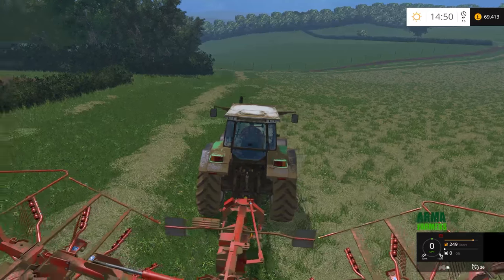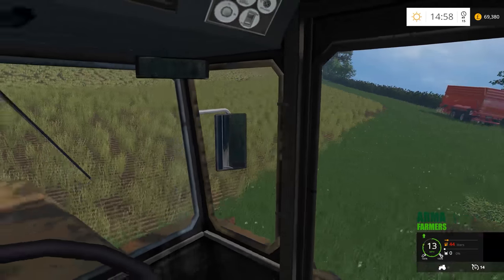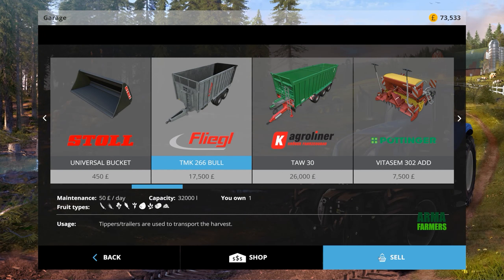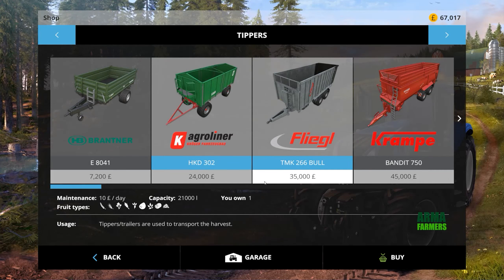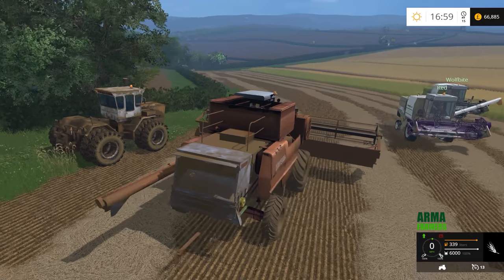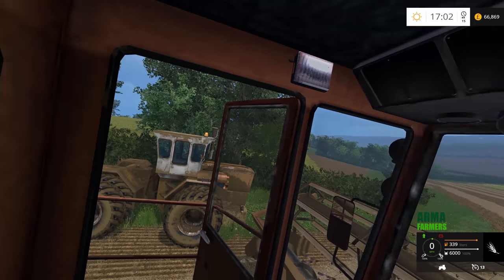ARMAFARMERS - Harvest day - the OLD Farm.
A new upload from the OLD farm. Relax and enjoy. New videos coming soon from our new huge farm.